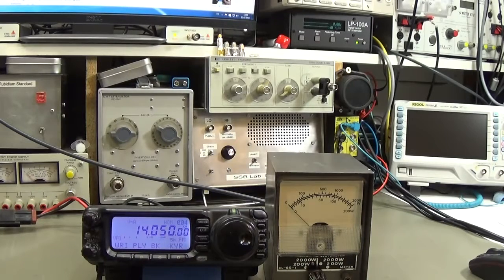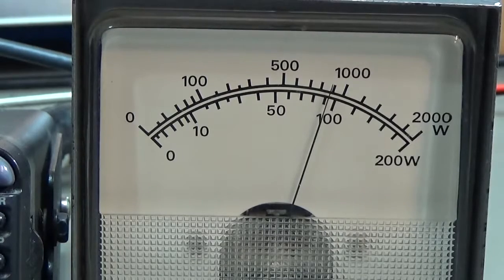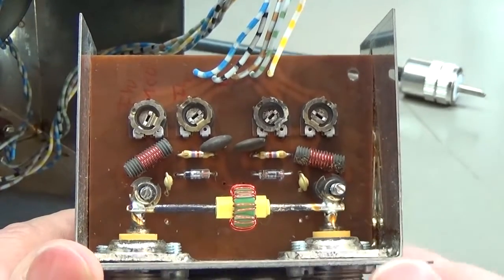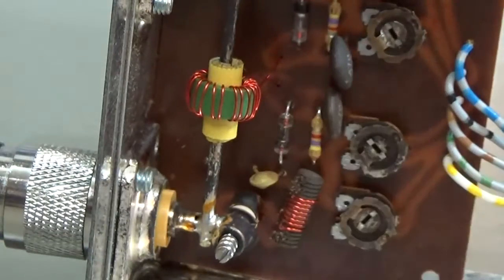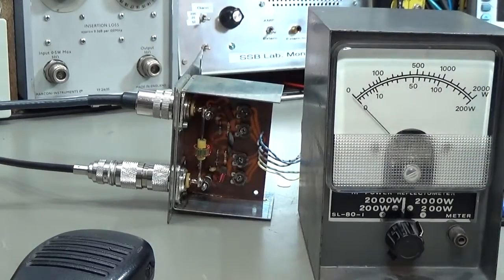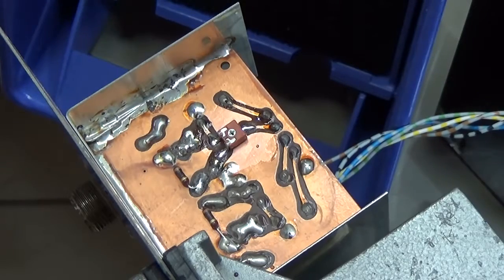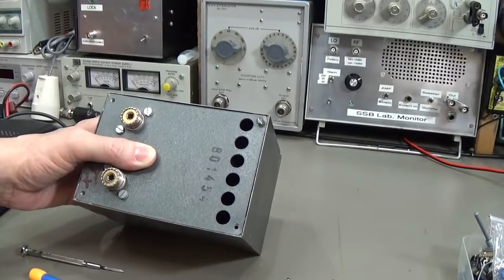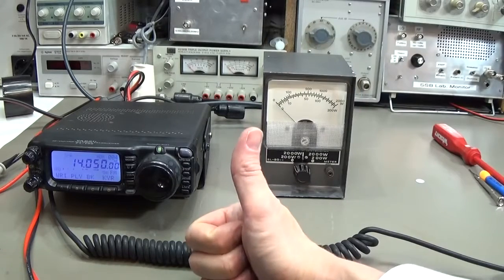Popular Videos - Wattmeter & Amateur Radio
In this episode we fix an old but nicely accurate RF watt meter with forward and reverse setting.

Circuit fun: Building a PEP Power circuit for all analogue watt-meter.